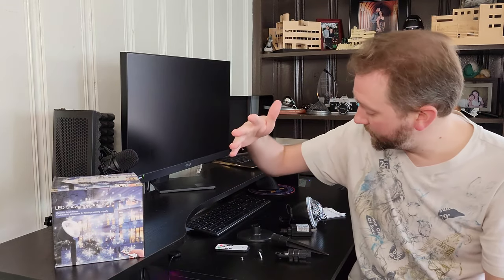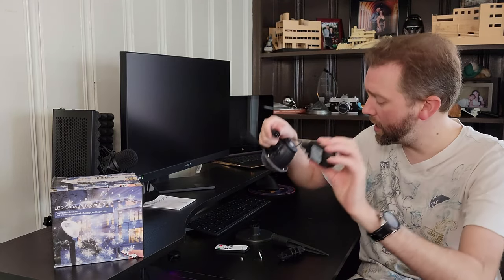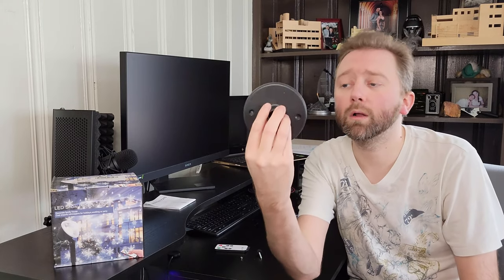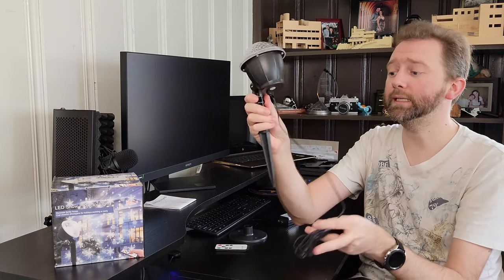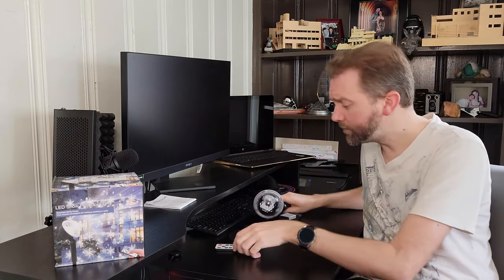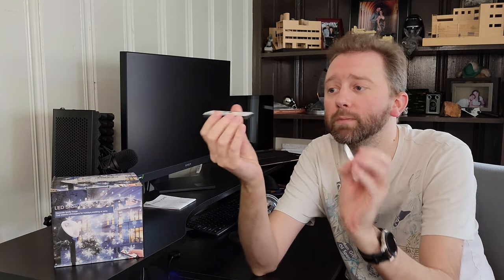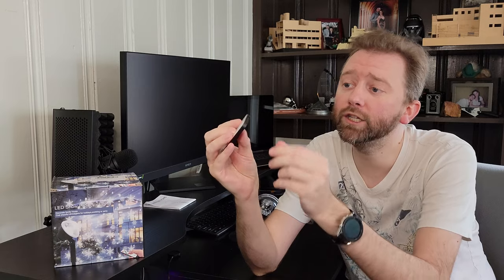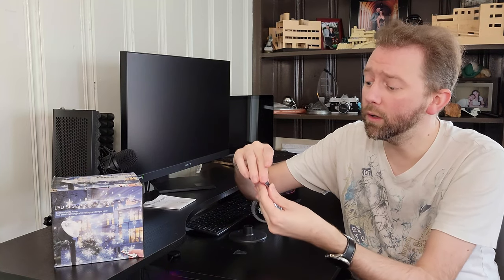STEP UP YOUR HOLIDAY DECORATIONS - Lightess Snowflake Projector Review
The Lightess Snowflake projector is the perfect and easy way to bring some cheer to your home.  Easy to install, only uses 5W of power and IP65 waterproof rating.  Works great upto 33 feet and can cover upto 330 square feet.   Check out the video for more details.

☛ Product featured in this video on Amazon (Amazon)
☛ If you want to pick up this product direct here is the

0:00 Intro & Features
3:19 Projector Footage
3:50 Final thoughts on how it worked
4:10 Outro

► EQUIPMENT I USE:
Samsung Galaxy S21 Ultra (Amazon)